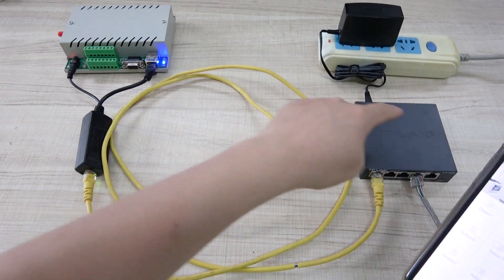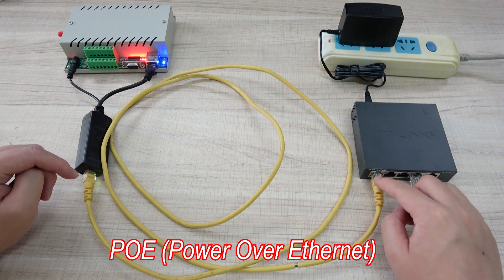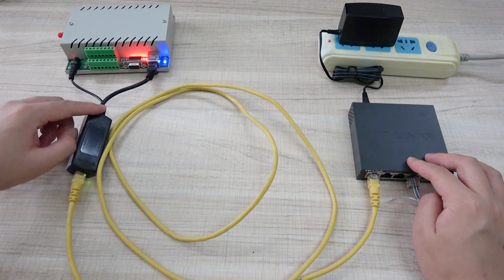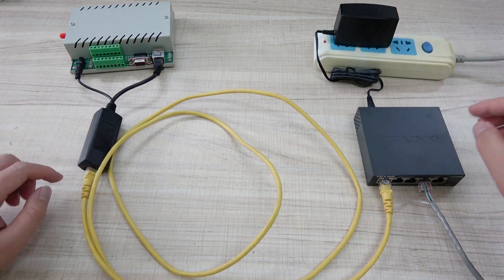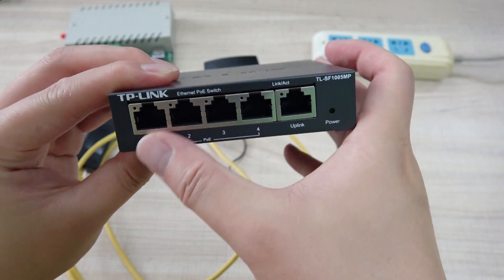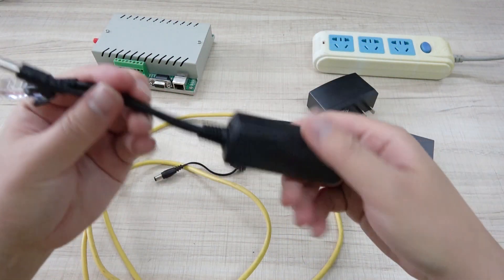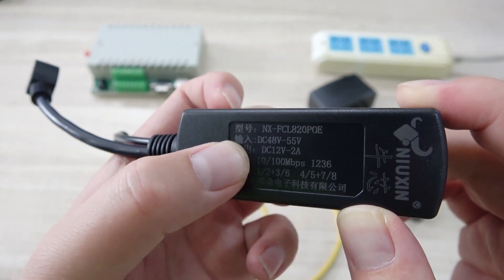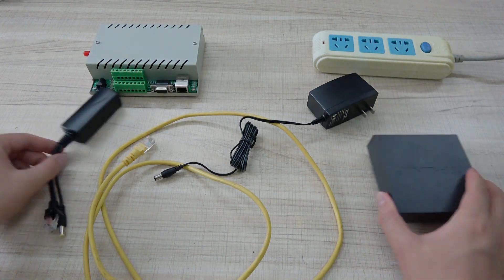How to use POE (Power over Ethernet) solution for KinCony controller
This POE Power over Ethernet solution for KinCony relay controller and logical controller.